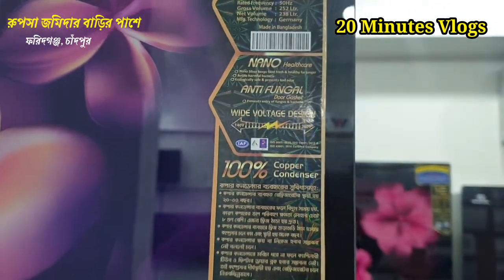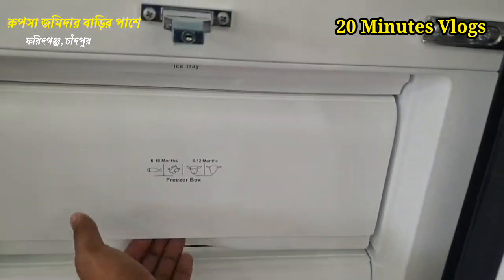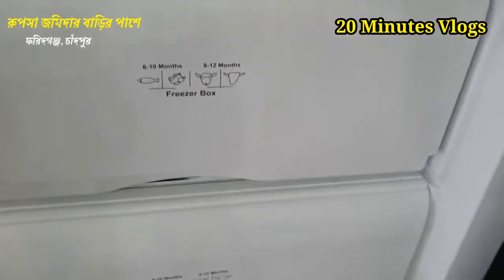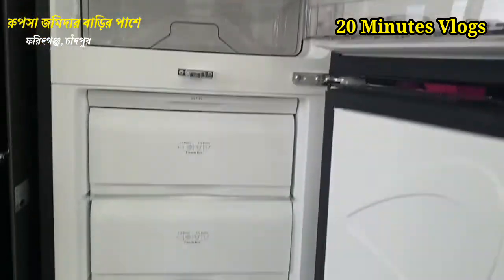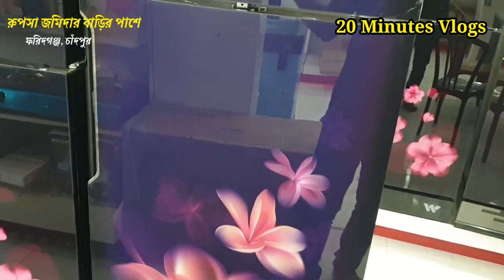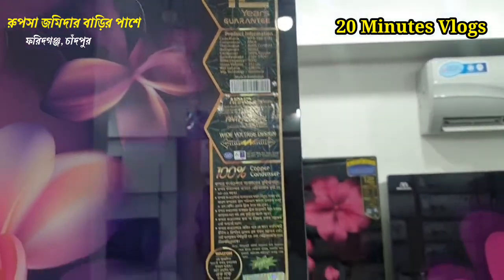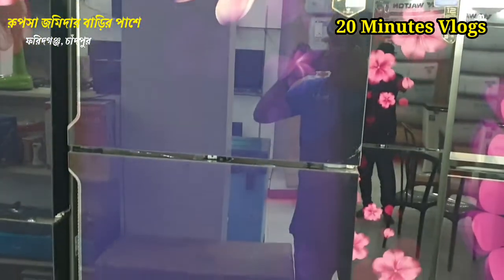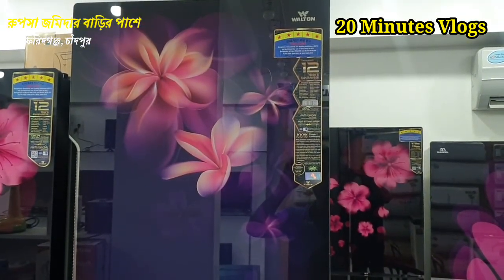ওয়ালটনের ফ্রিজ পাচ্ছেন ১ বছরের কিস্তিতে | Walton Fridge 1 Year Instrolment 252L | Walton 2021